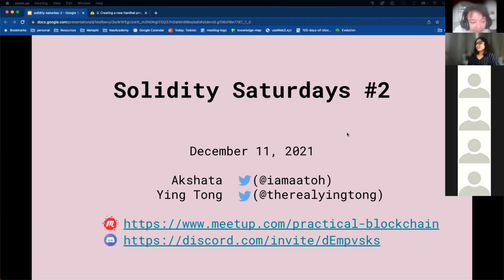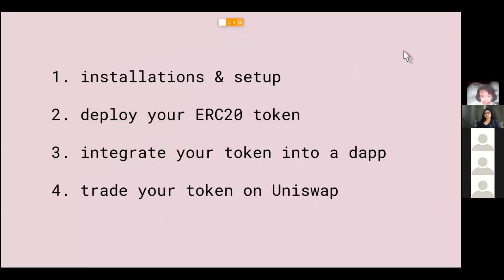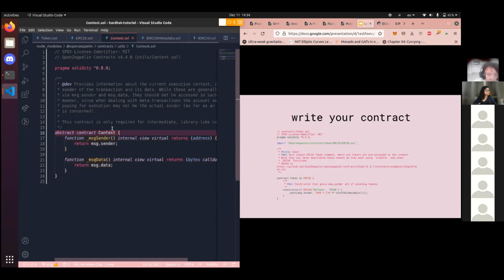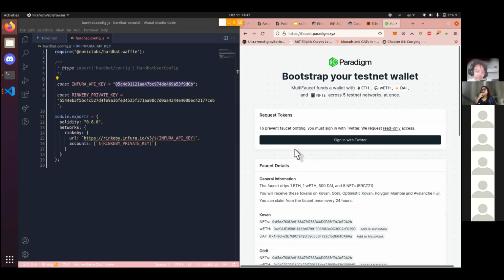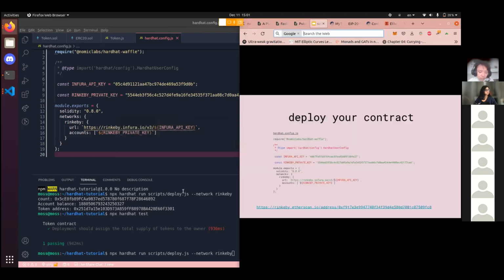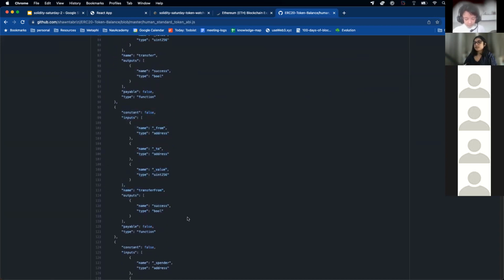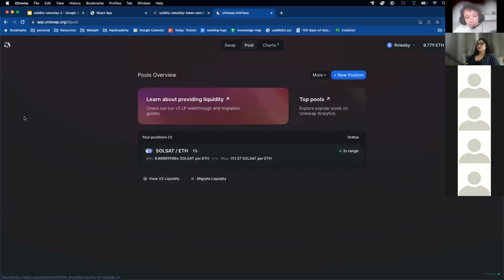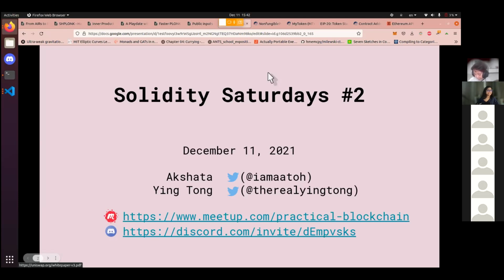Solidity Saturday #2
For Solidity Saturday #2, we talked about events in Solidity, smart contract best practices, minted our own (YAY!) token and swapped it on Uniswap!